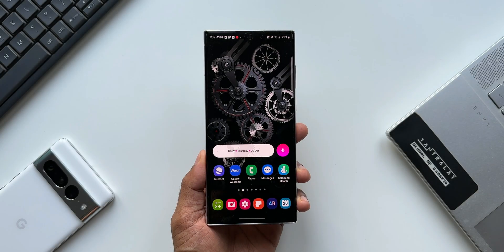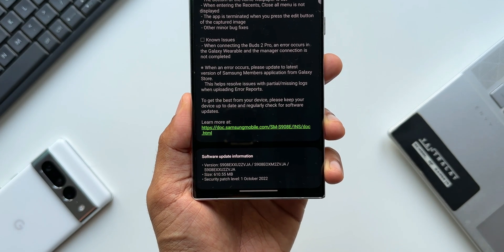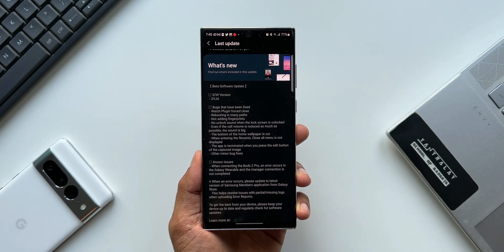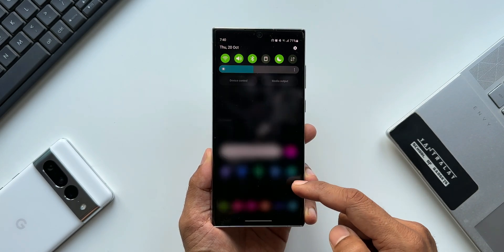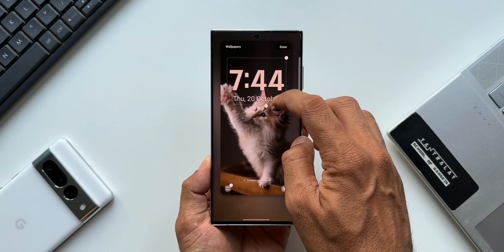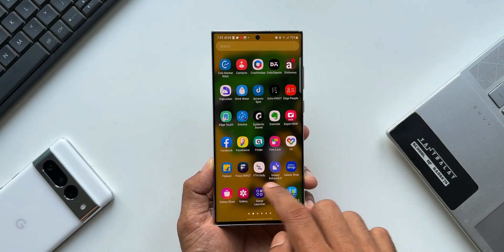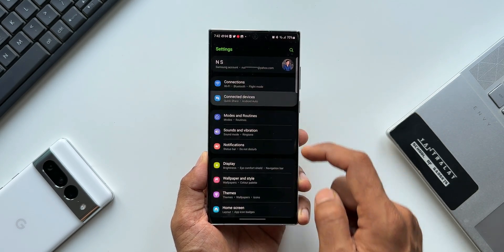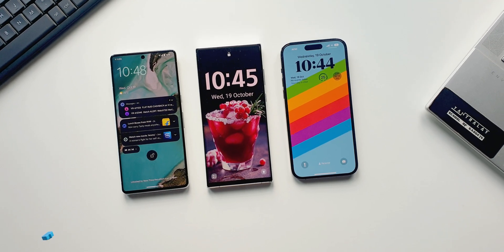The Final Samsung One UI 5.0 Beta 5 is here! Better Animations and Stability Improvements!